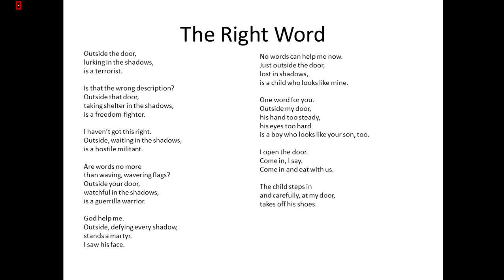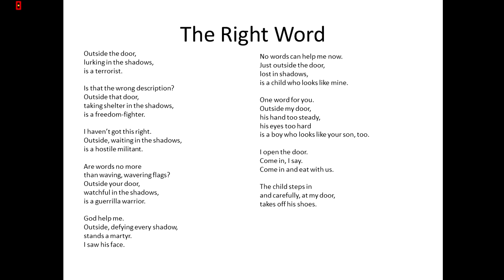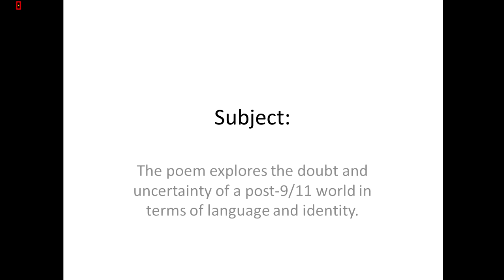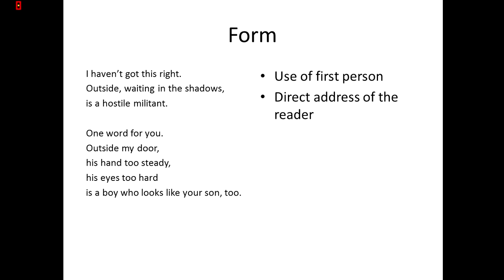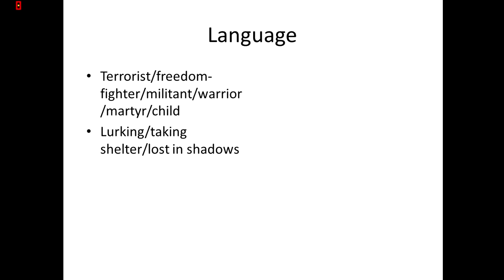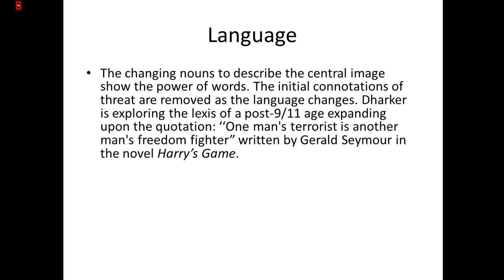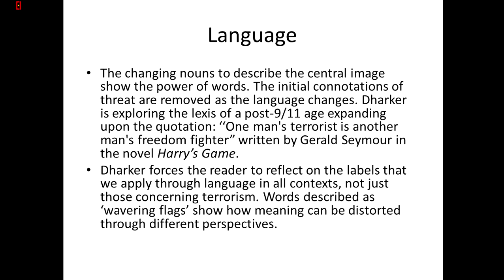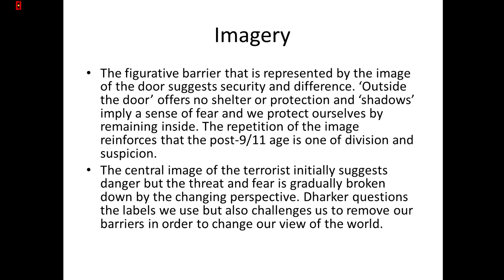Analysis of The Right Word by Imtiaz Dharker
Analysis of The Right Word using FLIRTS for the AQA GCSE English Literature exam.